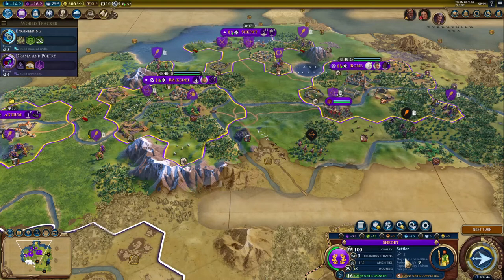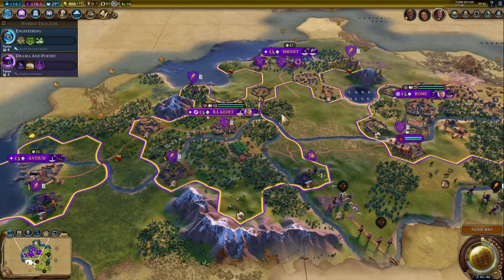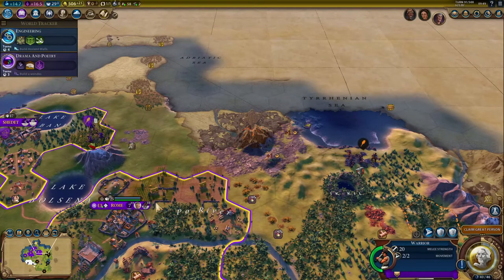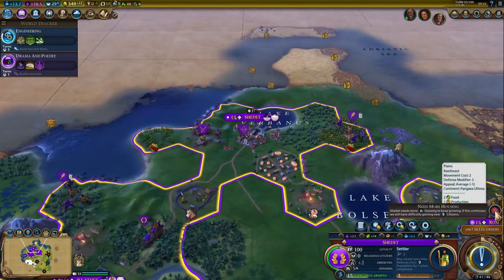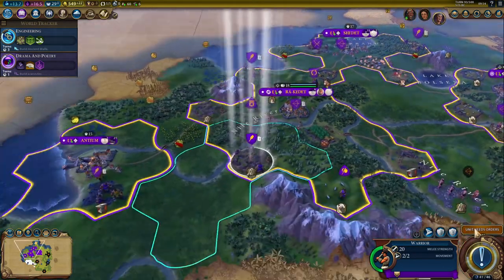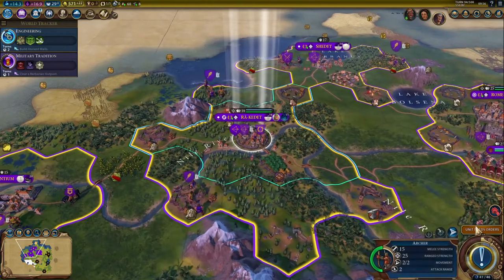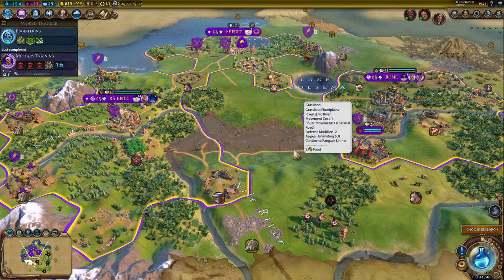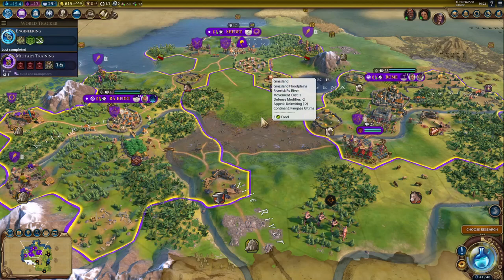Civilization 6 Beginners Guide - Part 9 - Great People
Primarily in this part i cover Great People, but also resource harvesting, adjacency bonuses and Strategic Resources.